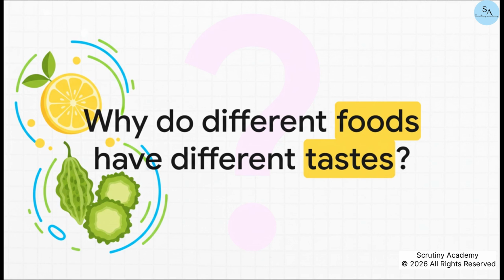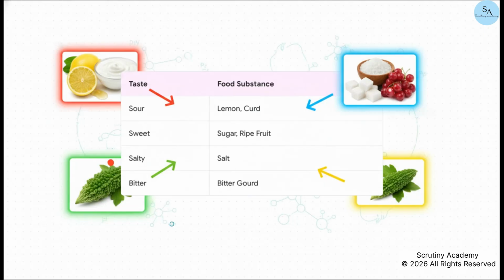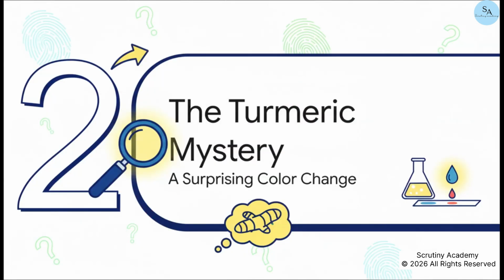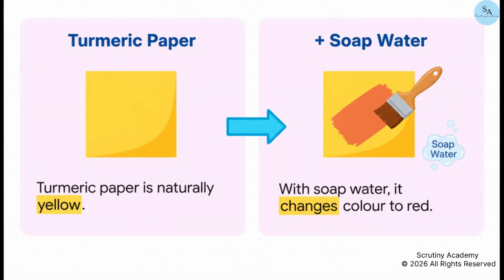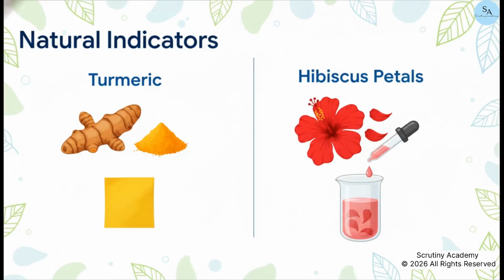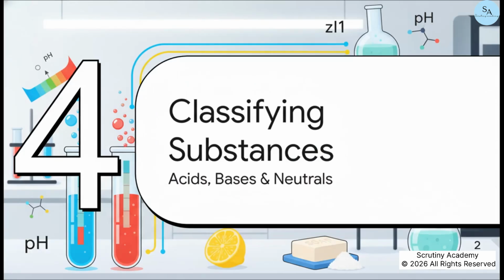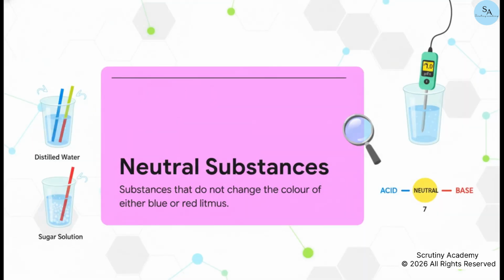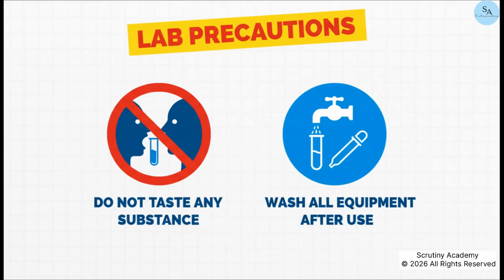Acids and Bases | Class 7 Science Chapter 5 Part 1 | Last Minute Revision 2026-2027 Boards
In this video, we cover Class 7 Science – Chapter 5: Acids and Bases | Part 1 for SSC Board Exams 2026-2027 with quick concept explanation and last minute revision.

This video explains the basic concepts of acids and bases, their properties, examples, and importance in daily life in a simple and easy-to-understand way.

📚 Topics Covered

• Common Examples of Acids and Bases
• Natural Sources of Acids
• Importance of Acids and Bases in Daily Life

🎯 Perfect for

✔ SSC Board Exam Preparation
✔ Quick Revision Before Exams
✔ Understanding Basic Chemistry Concepts

📌 Chapter Details

Subject: Science
Class: 7
Chapter: 5 – Acids and Bases
Part: 1

For Quick Concepts, Last Minute Revision, and Important Questions for School & Board Exams.